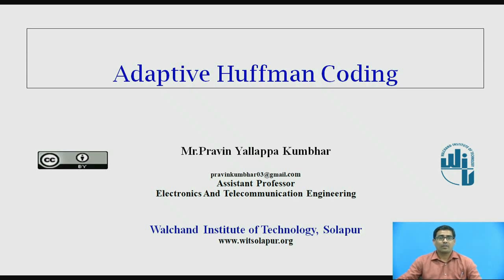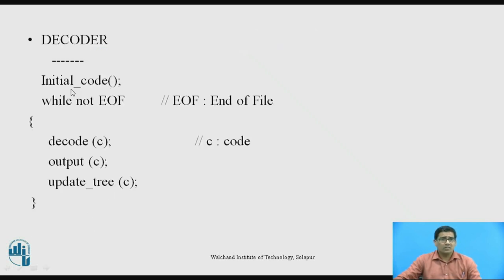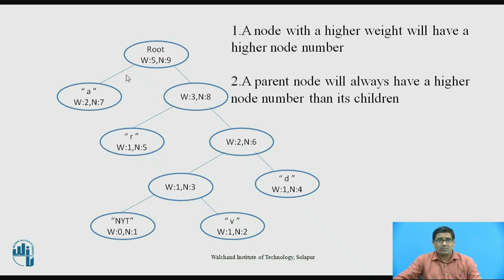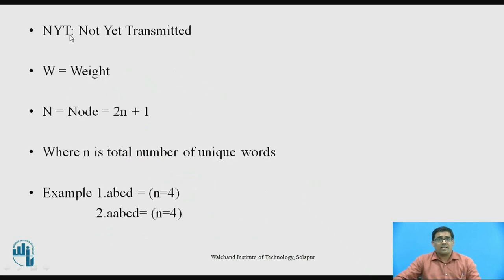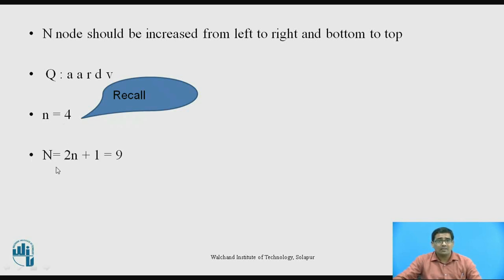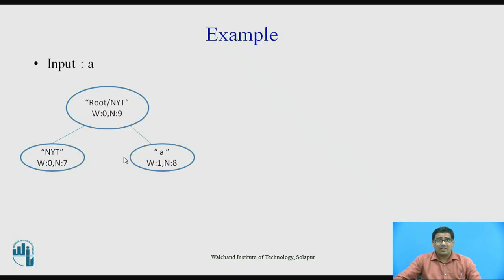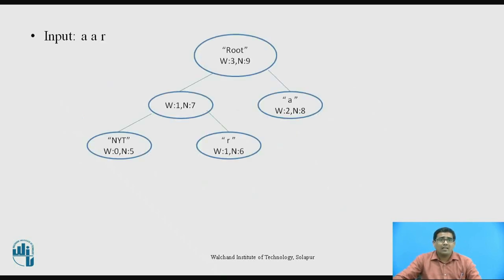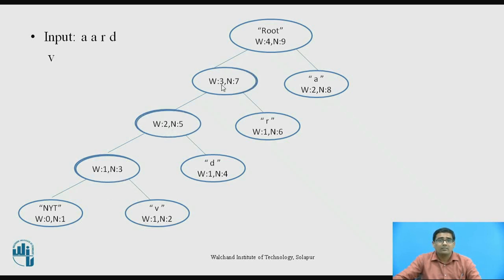Adaptive Huffman Coding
Mr.P.Y.Kumbhar
Assistant Professor